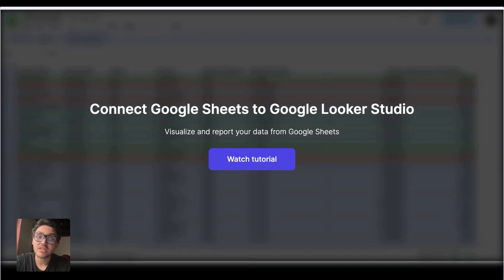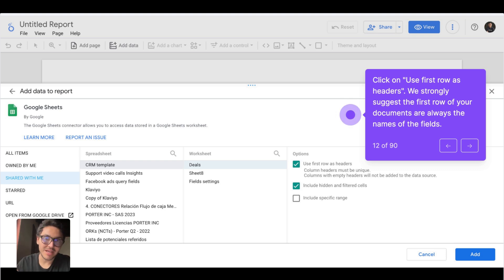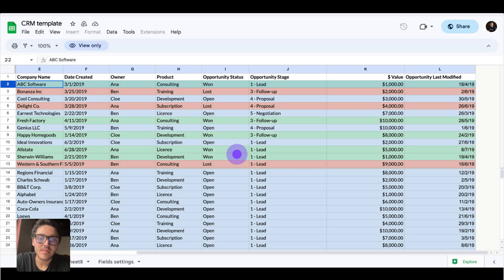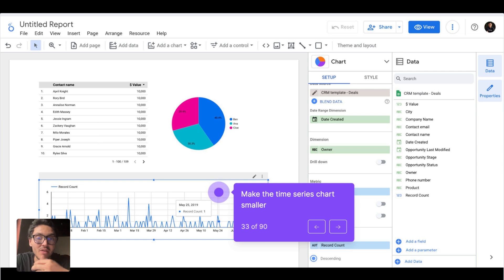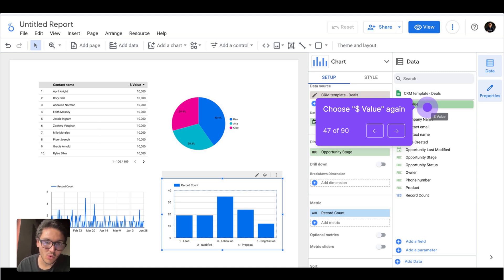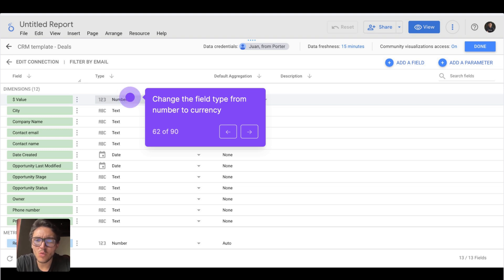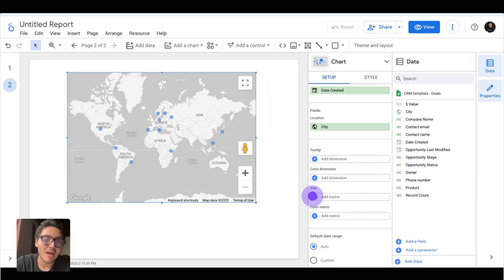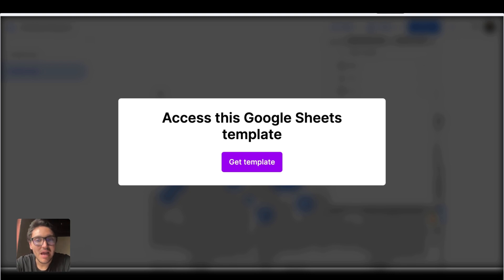Connect Google Sheets to Google Looker Studio (2025)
Learn to connect Google Sheets data to Google Looker Studio to automate your reports.

Summary:

00:04: Download and make a copy of the CRM template in Google Sheets.
00:21: Create a Google Looker Studio report and connect it to Google Sheets.
00:57: Find and select the specific worksheet/table to import into Looker Studio.
01:27: Utilize the first row of Google Sheets as dimension names for better functionality and automatic updates.
01:51: Understand the options for headers and filters from the integration.
02:04: Customize and create tables and charts in Looker Studio to visualize your data.
​​03:59: Exploring columns on Google Sheets to be reported on Looker Studio.
04:06: Analyzing the data from our Google Sheet
07:21: Creating  a map chart.
07:39: Formatting Google Sheets dimensions to “explain” Google Looker Studio what your data is about.